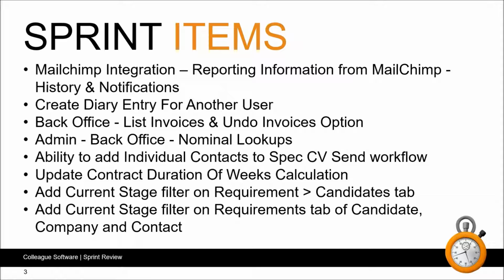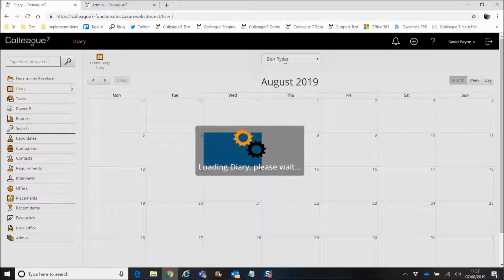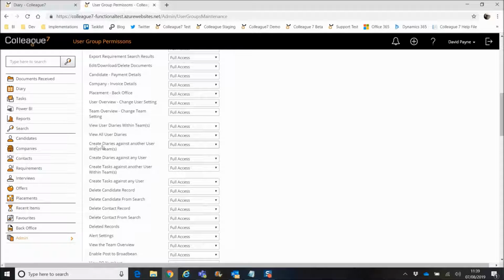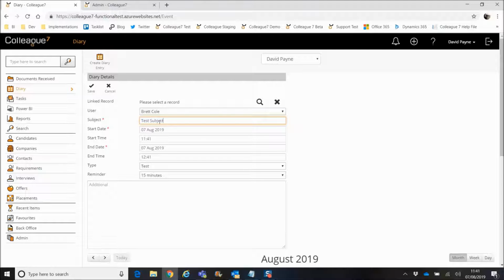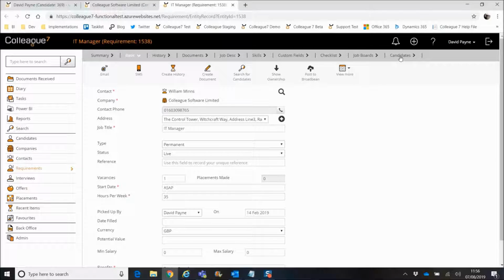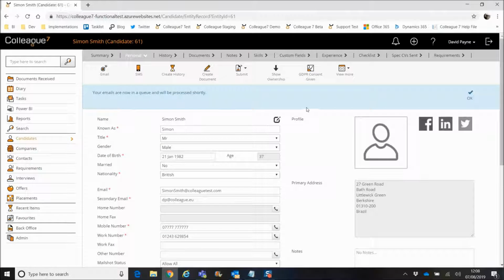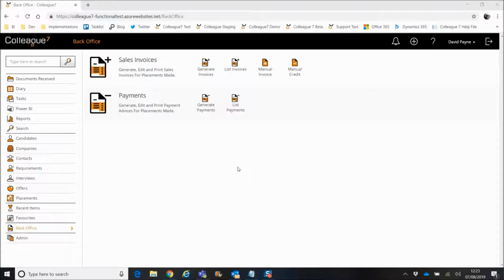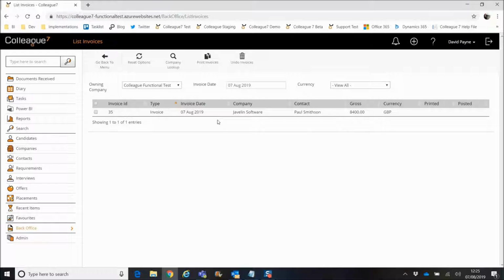Colleague 7 - Sprint Review - 19.08.01